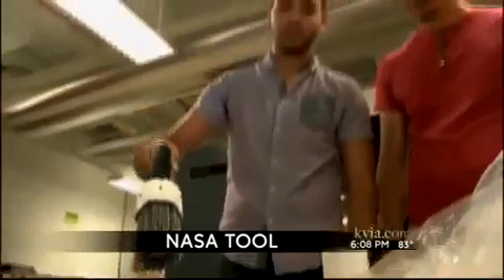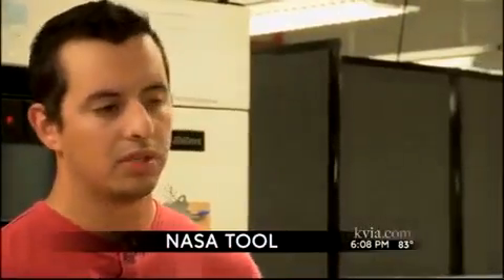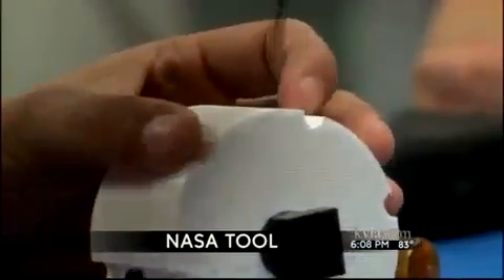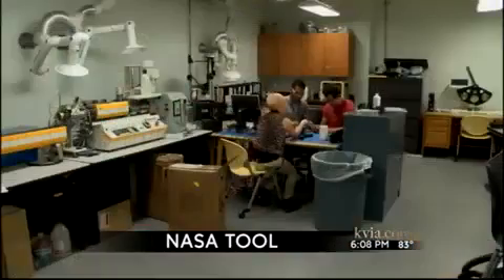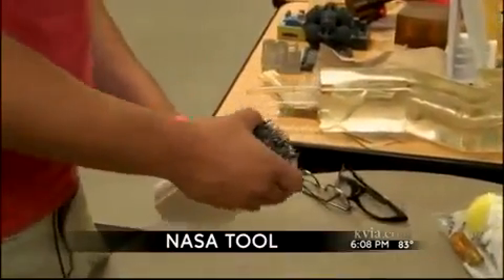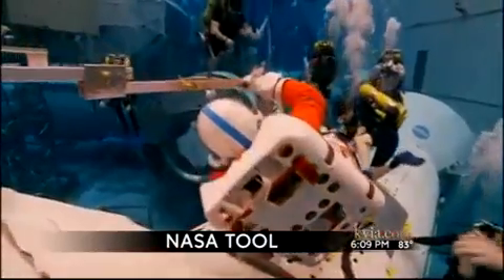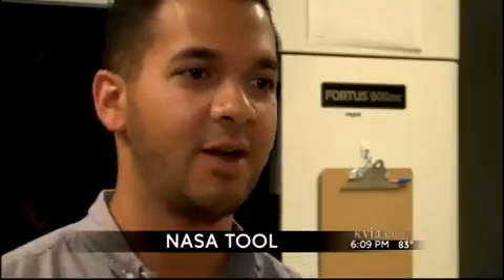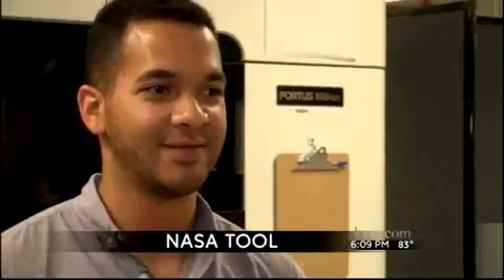UTEP students create tool for NASA